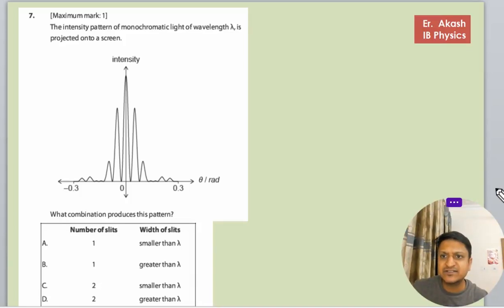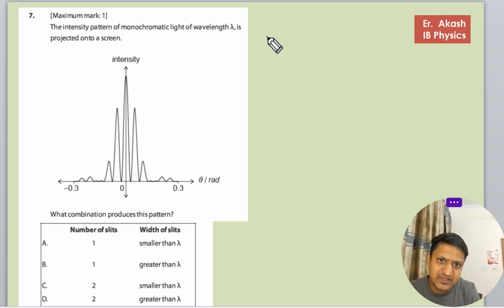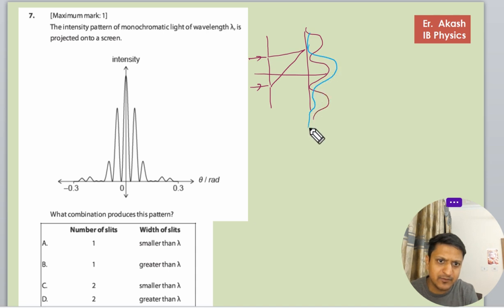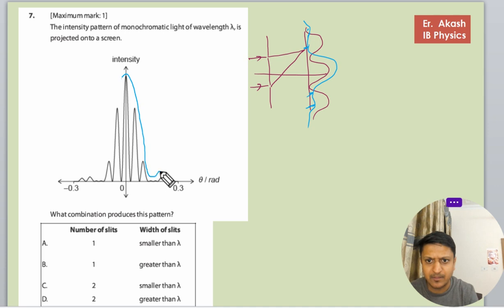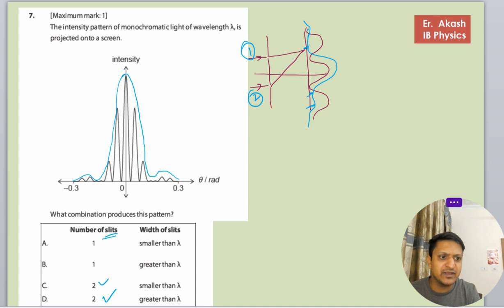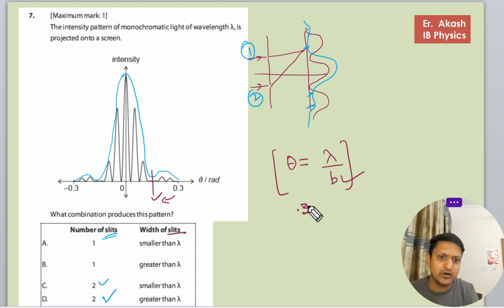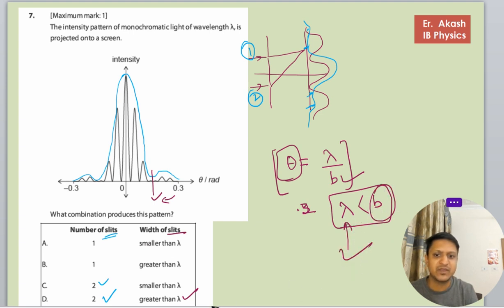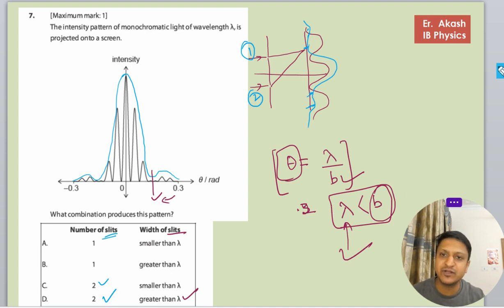The intensity pattern of monochromatic light of wavelength λ, is projected onto a screen. What combi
The intensity pattern of monochromatic light of wavelength λ, is
projected onto a screen.
What combination produces this pattern?